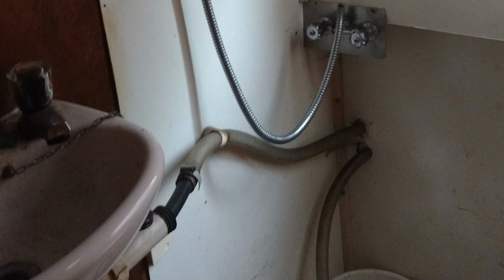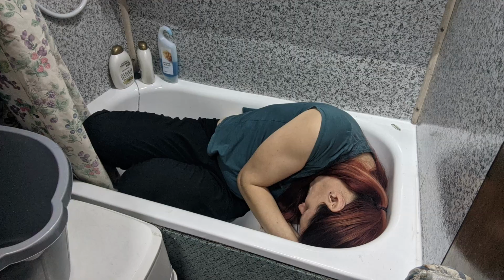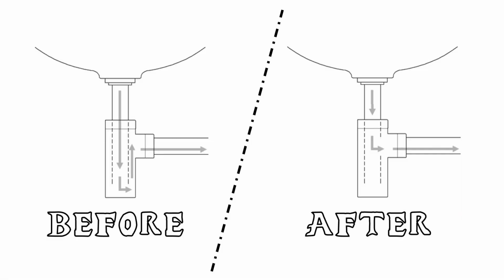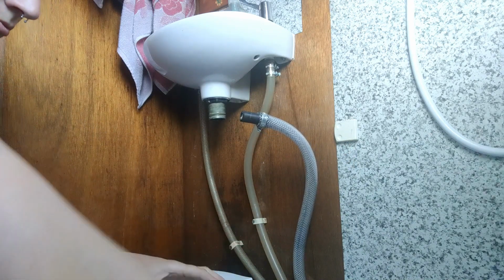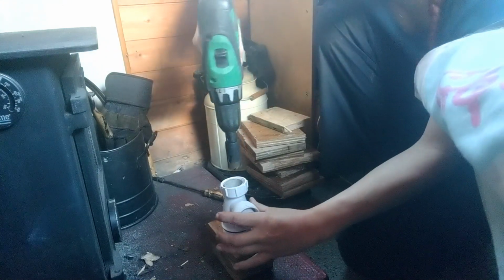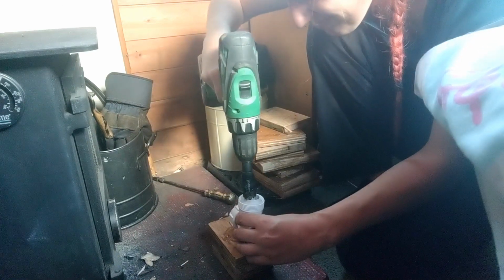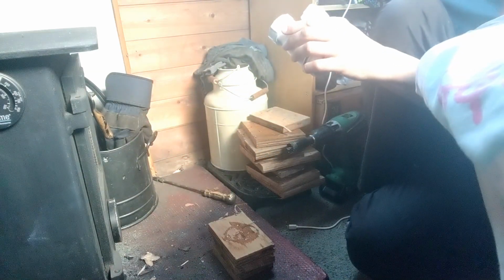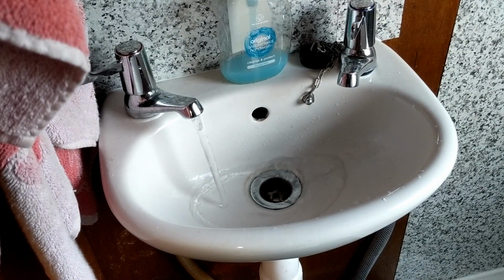Fixing a plumbing issue aboard my narrowboat.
Back in January I installed a bath tub aboard my narrowboat. When I did this I altered the way that the basin drains out of the side of the boat which caused an airlock and made it drain really badly.
In this weeks vlog I will be explaining this and fixing the problem.

🎁 If you would like to buy me something from my wish list
🎬 For exclusive behind the scenes and outtakes.
📘 For updates on my latest vlogs on Facebook.
🦜For updates on my latest vlogs on Twitter.